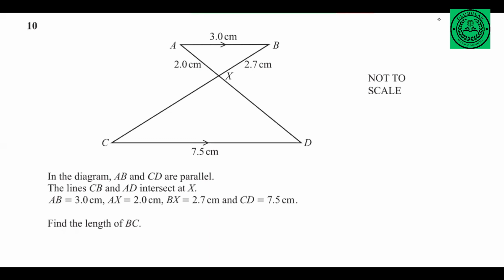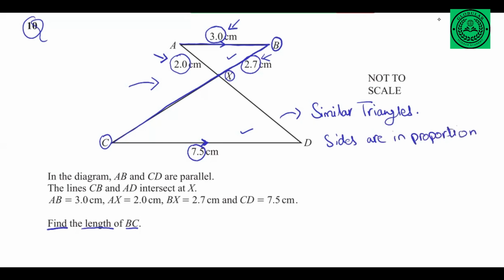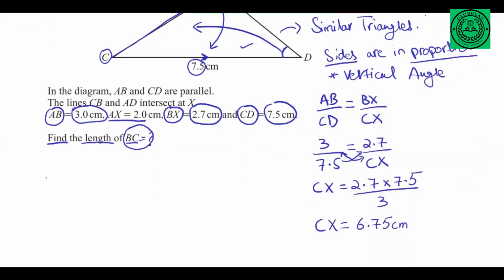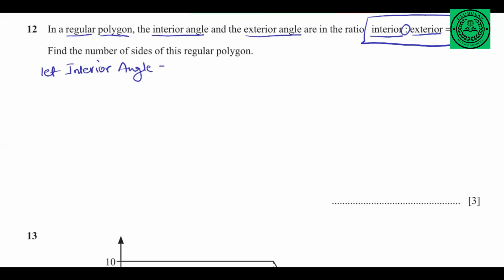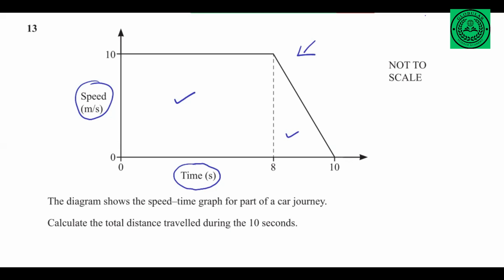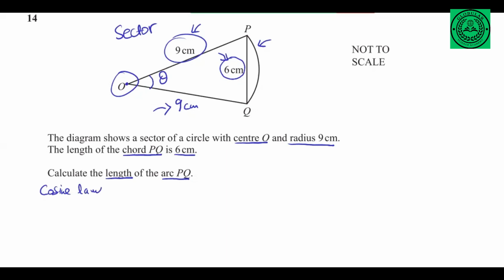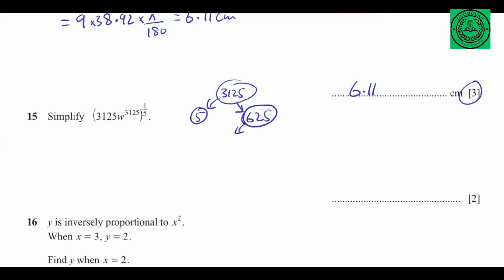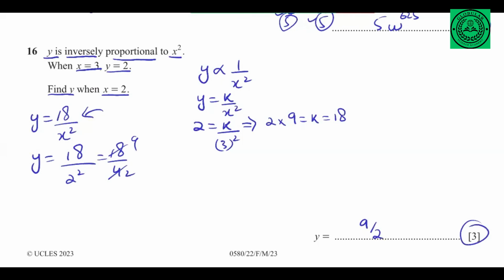IGCSE | 0580 | Feb-Mar 2023 | Paper 22 | Mathematics | Revision & Solutions | CIE | GSA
In this video, 7 questions (Q#10-Q#16) of IGCSE Mathematics Paper 22 held in Feb/Mar 2023 for the Cambridge Students, carrying 18 marks altogether, are solved and briefly explained.
In these Questions following mathematical topics and concepts are explained.
1: Similar figures that are in proportion.
2: Highest common factor (H.C.F).
3: Regular polygon.
4: Area of rectangle and triangle or trapezium.
5: Arc length of a sector and use of Cosine Law.
6: Laws of exponents and prime factorization.
7: Inverse Proportionality.